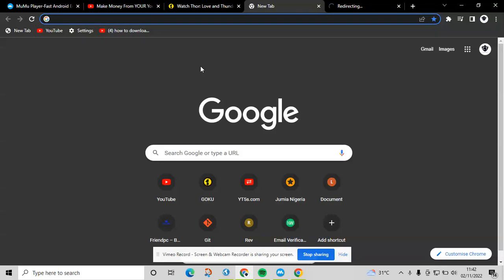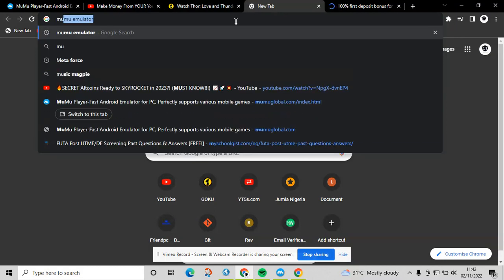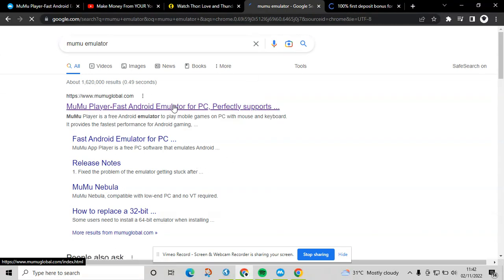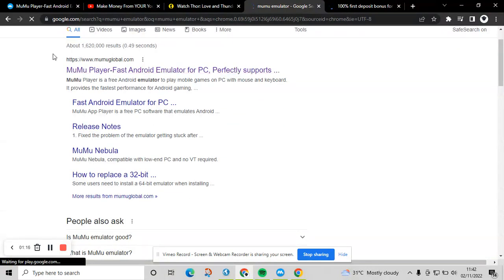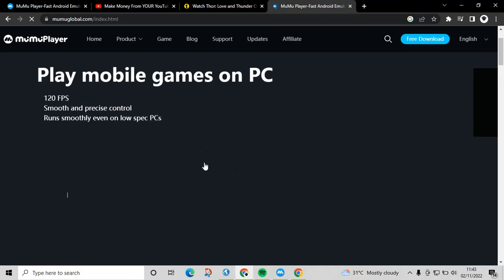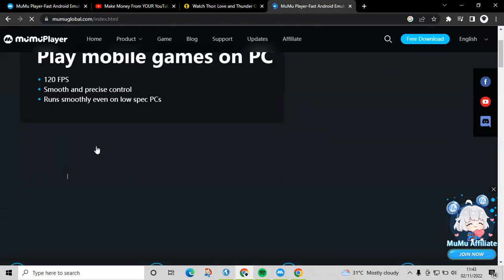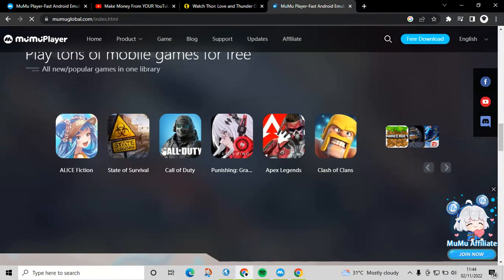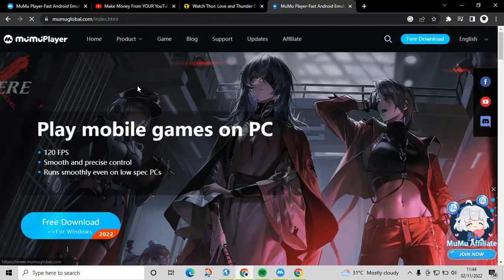How To Use Andriod Apps on pc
Am going to show you how you can use andriod apps on your pc. Also how you can play andriod games on your pc